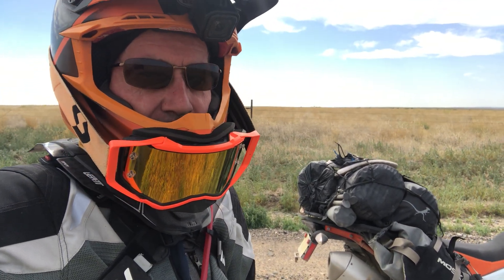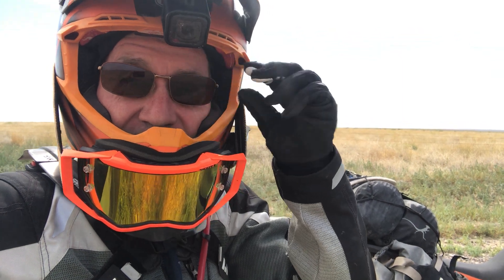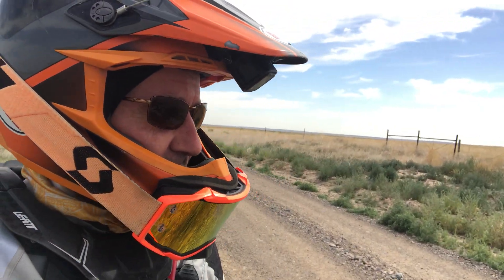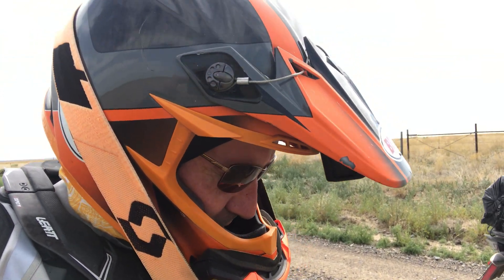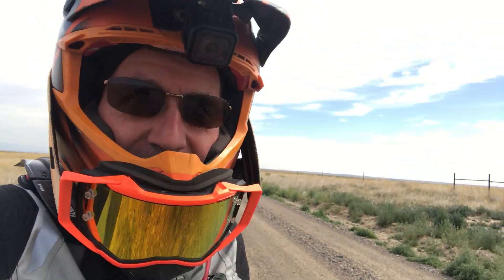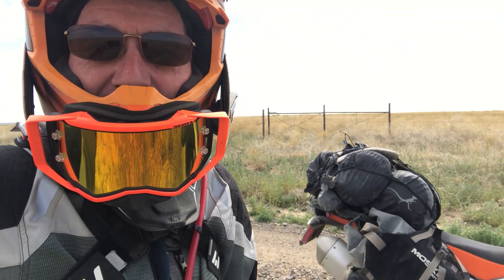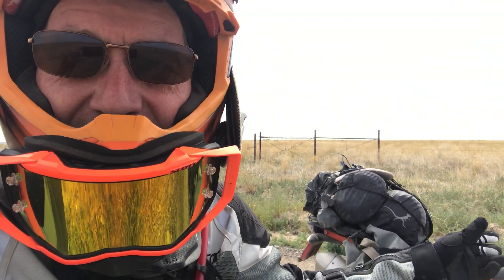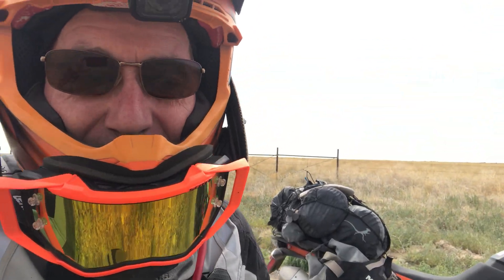TAT TOP TIP #7: Handling the loose gravel - body position, hands, braking and having a great time.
In June 2020 I rode 9,000 miles, solo, around the USA's famous TransAmerica Trail (TAT) on a KTM 790 Adventure R.  Fantastic experience.  I made a few "top tip" videos to help fellow riders.  Hope these help.